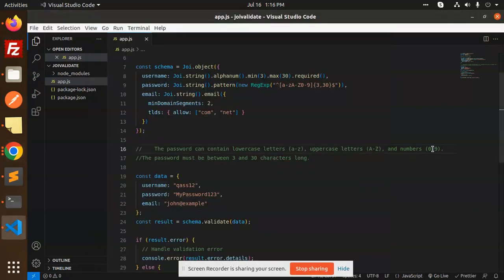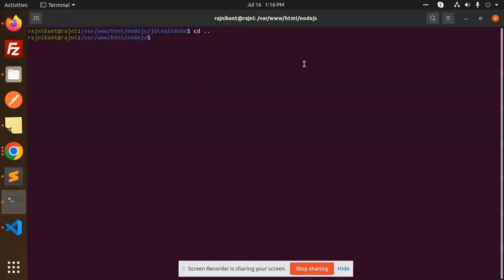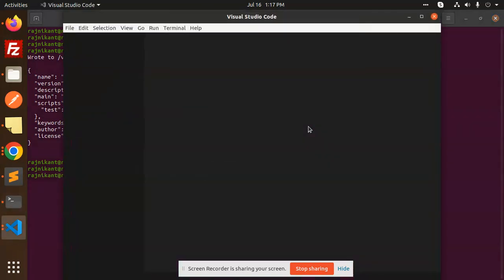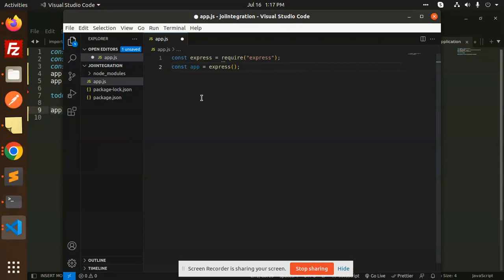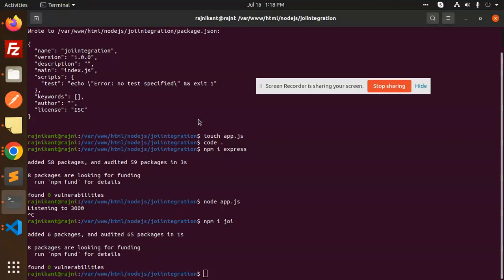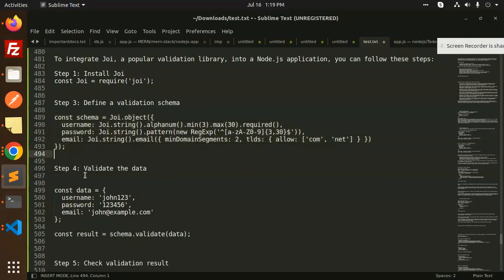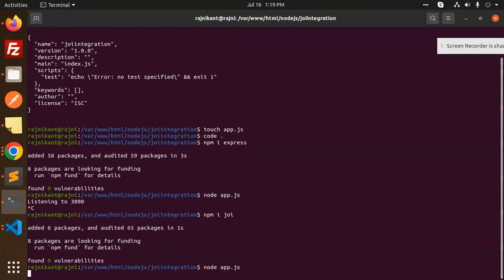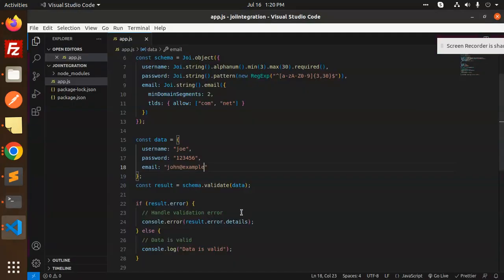How to Validate Data using joi Module in Node.js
To integrate Joi, a popular validation library, into a Node.js application, you can follow these steps:
Joi — awesome code validation for Node.js and Express
How To Use Joi for Node API Schema Validation
API Request Schema With Joi Validation in NodeJS
Data validation in nodejs and express using Joi
JOI Validation with Node.js
Schema Validation in Node.js With Joi
The most powerful schema description language and data validator for JavaScript.

Nest